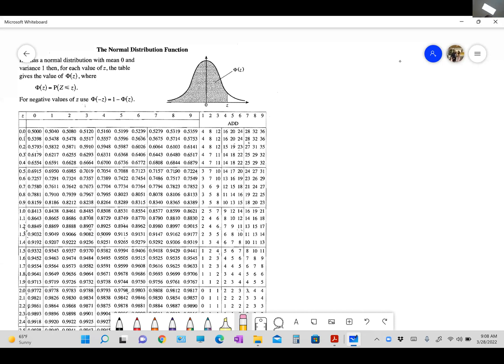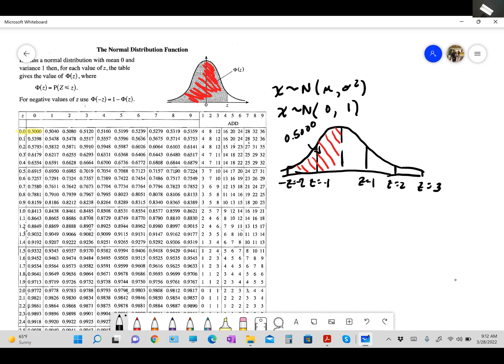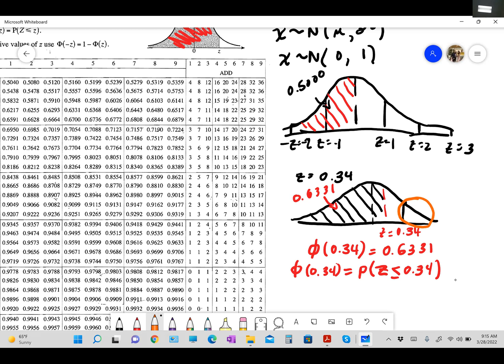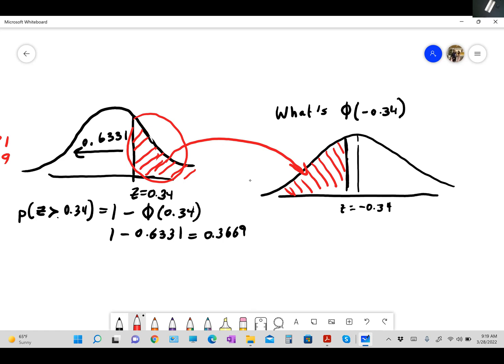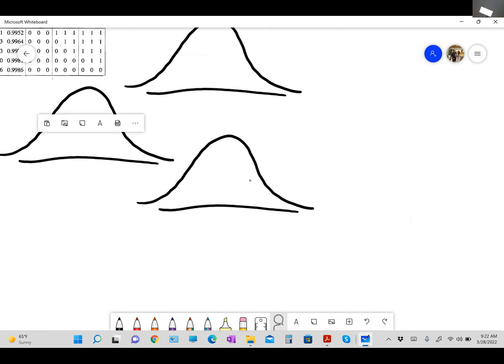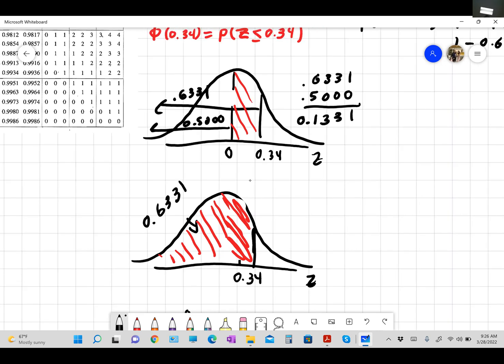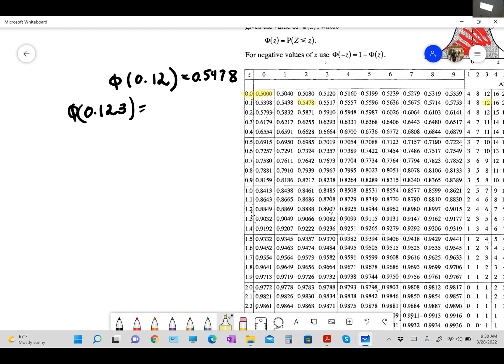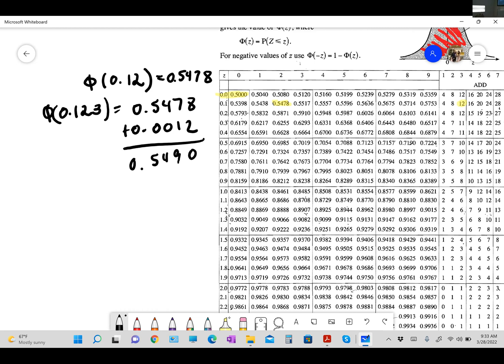Basic Normal Distribution Lecture AICE Statistics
Here is the basic lecture on Chapter 9 to get you started off.